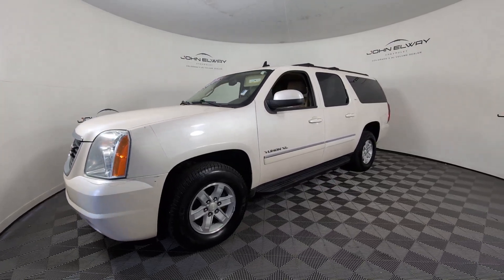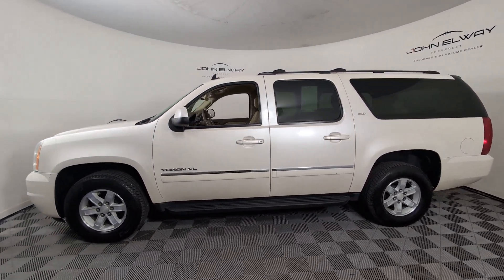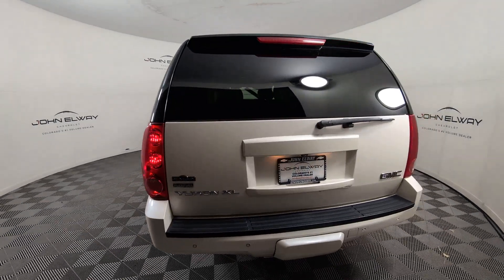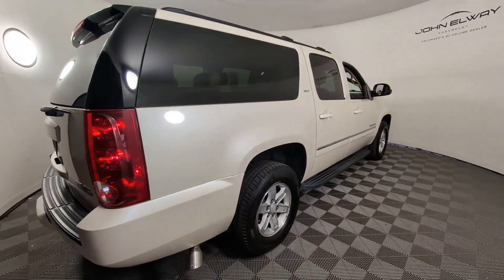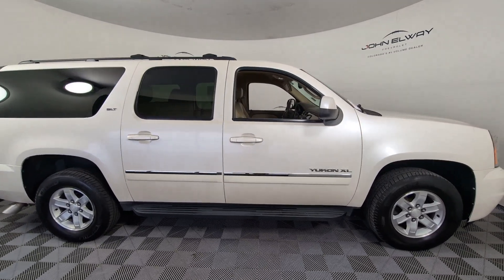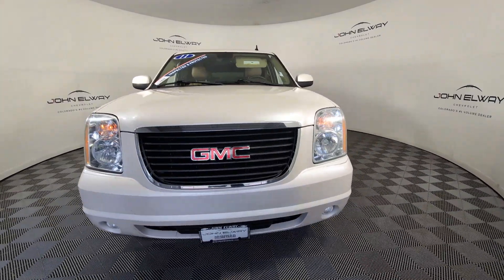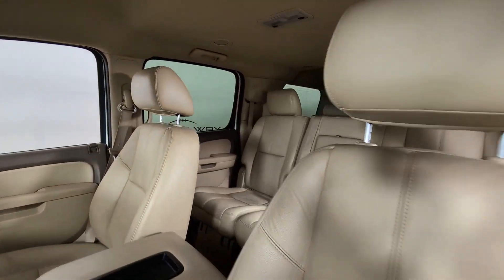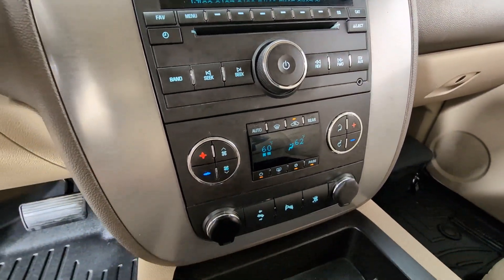2011 GMC Yukon_XL SLT 1500 Littleton, Denver, Highlands Ranch, Lakewood, Arvada CO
Pre-Owned 2011 GMC Yukon_XL SLT 1500 available at John Elway Chevrolet located in 5200 S Broadway, Englewood, CO, 80113. Servicing the Littleton, Denver, Highlands Ranch, Lakewood, Arvada area.
Please mention the stock BR167635 when you contact the dealership for this vehicle.

This could be the car for you, the  2011  GMC Yukon XL.  This exceptional Yukon XL delivers rugged performance, refined comfort, and plenty of room for passengers and cargo thanks to its extra-long wheelbase. Your options for towing and road tripping are wide open in this full-size SUV with an oversize appetite for adventure. The following are some of this vehicles highlighted options: Sun/Moonroof, Keyless Entry, Fog Lamps, Power Liftgate, Remote Engine Start, Satellite Radio, Power Passenger Seat, Heated Mirrors, Heated Rear Seat(s), Back-Up Camera. Take charge of every adventure in this superlative Yukon XL. Come in for a fun and easy test drive. Our team will make it the best part of your day.